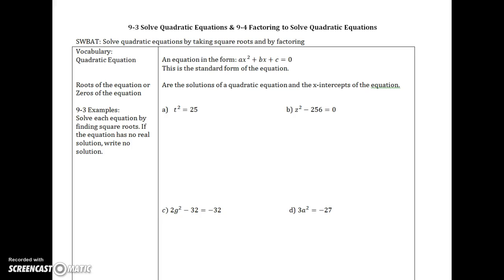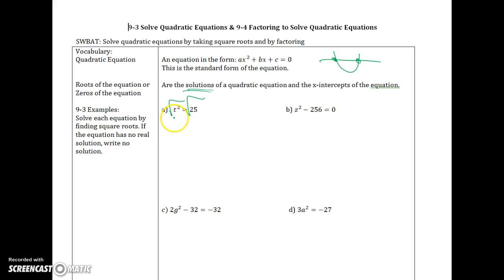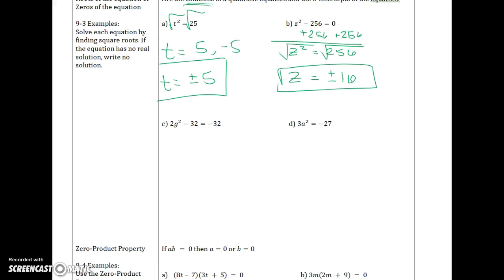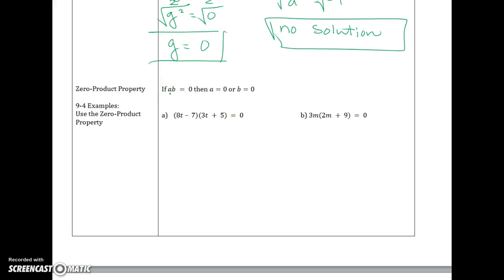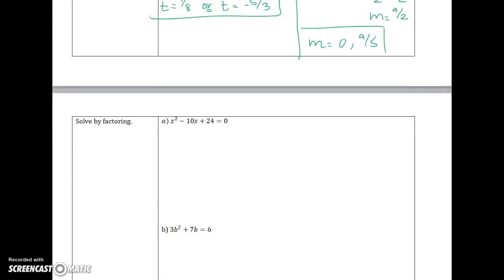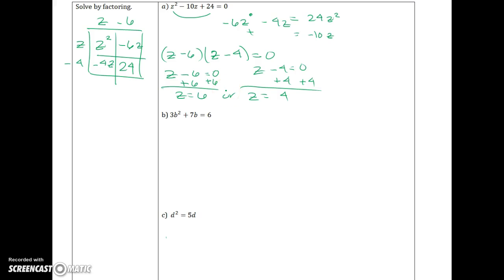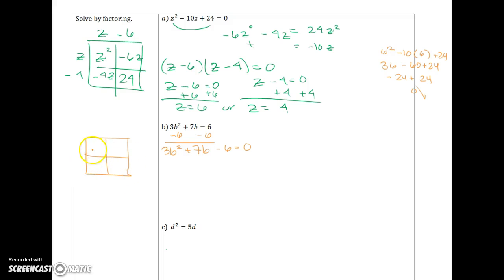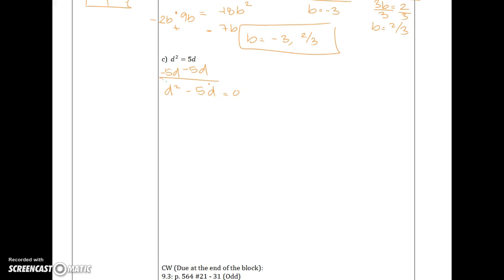Alg 1 9.3 - 9.4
Solve by taking square roots and by factoring